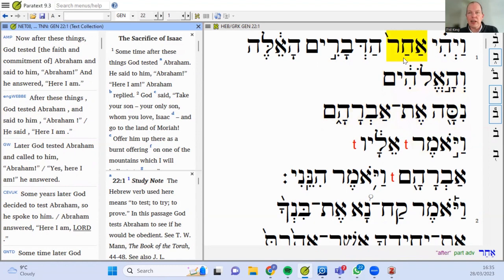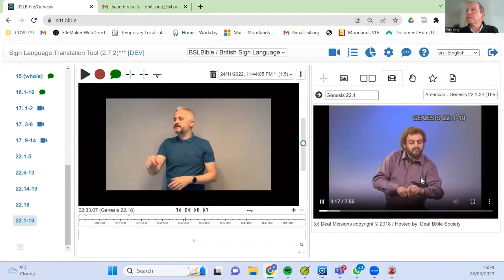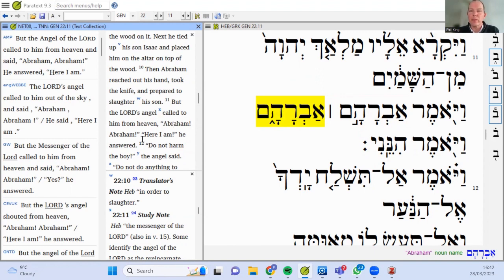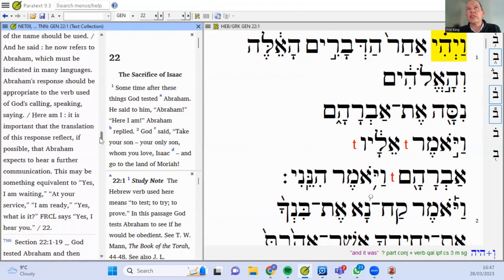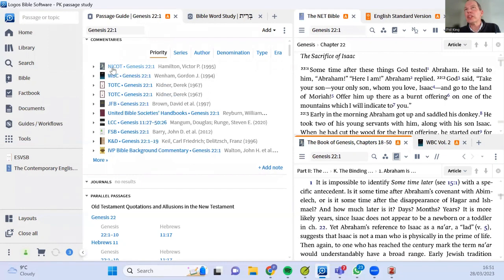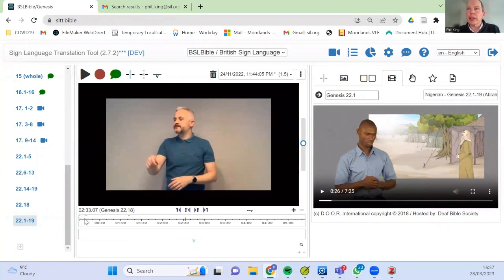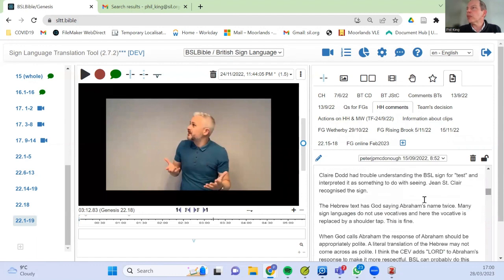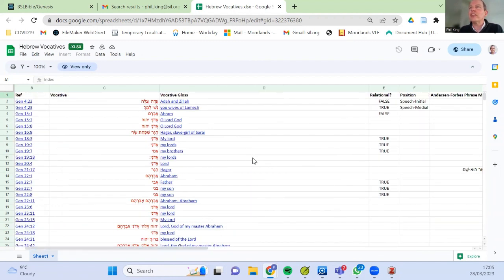Translating Genesis 22 into British Sign Language: Names (and vocatives)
This video describes the process I used when working with the British Sign Language translation projects assisting them as an exegete with their translation of Genesis 22.

The video focuses on how to translate the names (and other terms) used as 'vocatives' in the text. That is, when God calls out 'Abraham' or 'Abraham, Abraham!' These are challenging for sign language translation because normally names are not used when addressing people in sign languages.